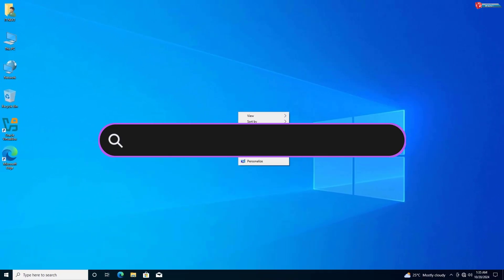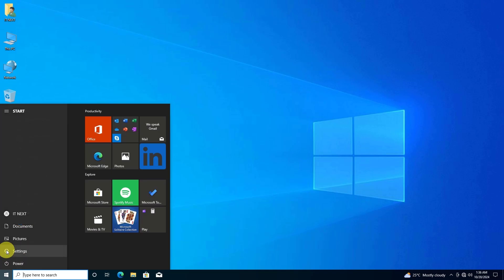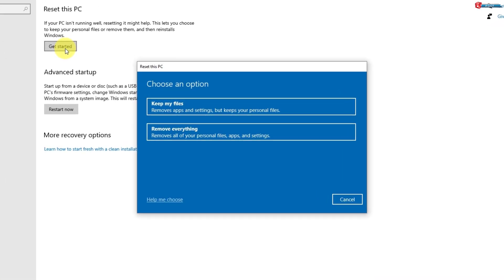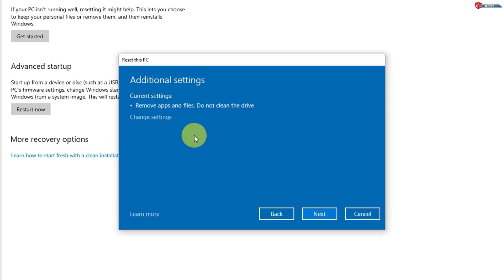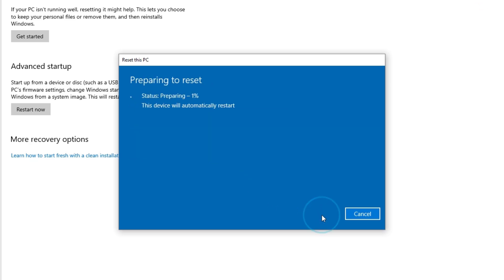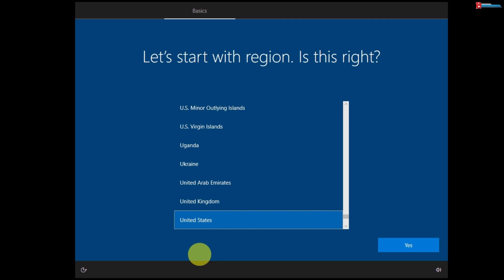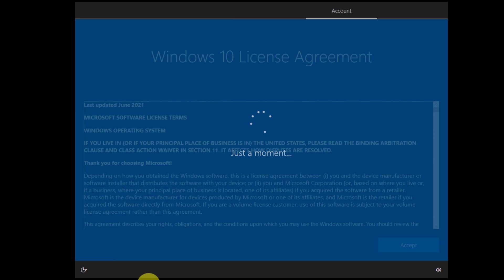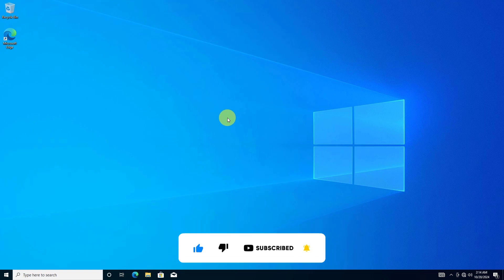How to Reset Windows 10 to Factory Settings (2024 Update) | Easy Step-by-Step Guide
Ready to give your Windows 10 PC a fresh start? In this video, we’ll walk you through the latest 2024 update on how to reset your system to factory settings. Our easy step-by-step guide ensures you won’t miss a beat, whether you’re troubleshooting issues or preparing to sell your device. Join us and learn how to reclaim your computer’s performance today!